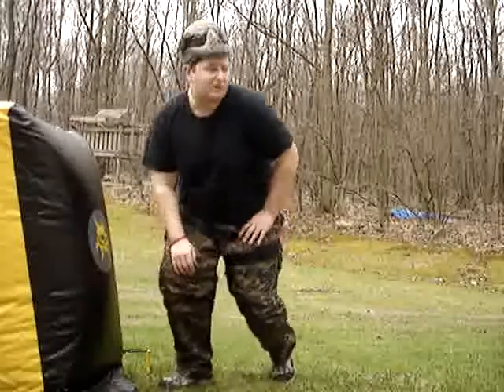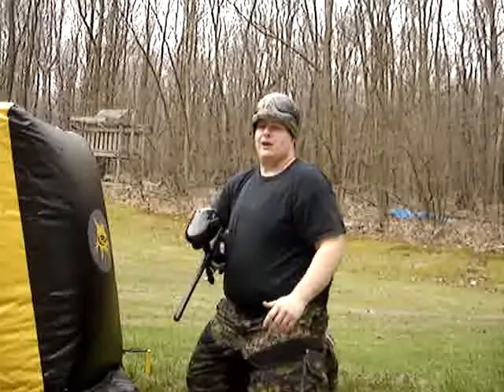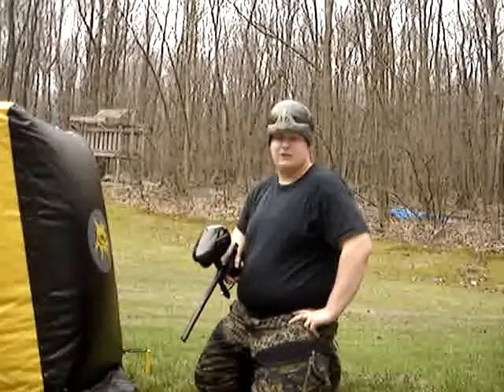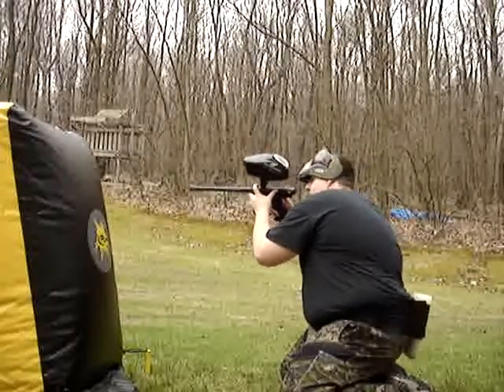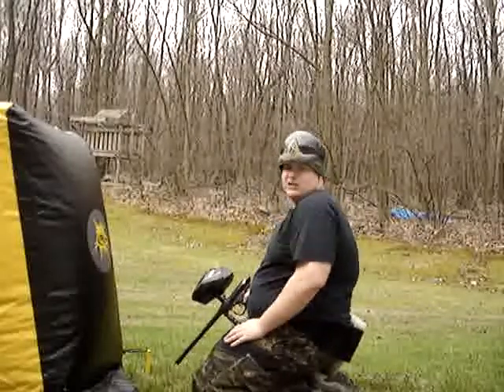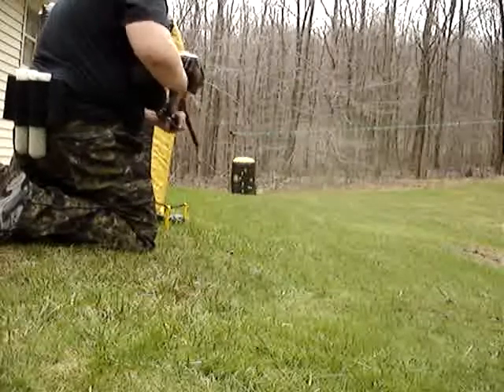Basic Sliding and Snap Shooting